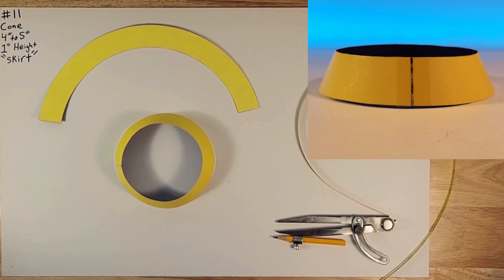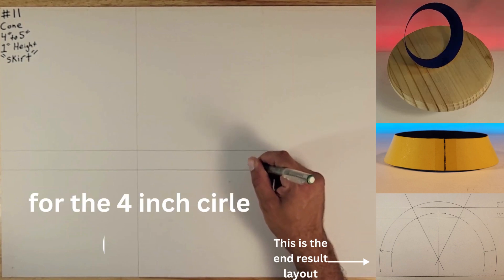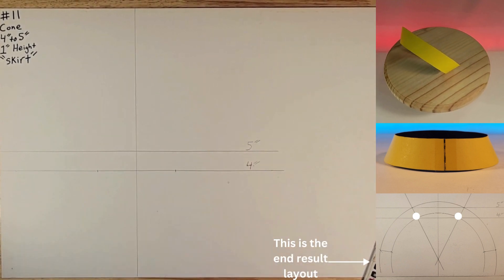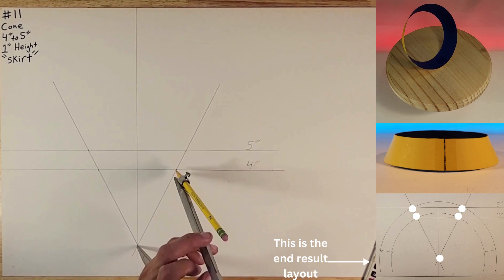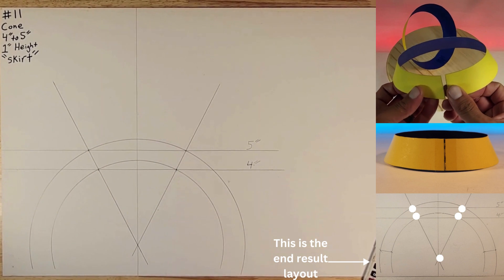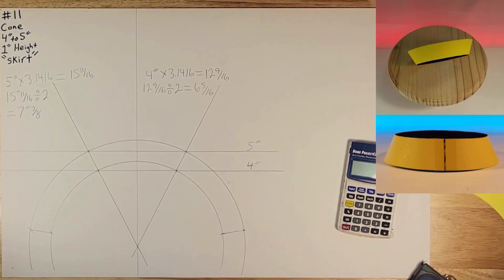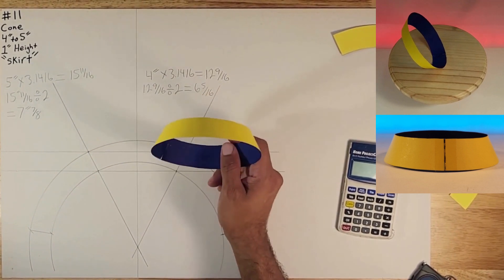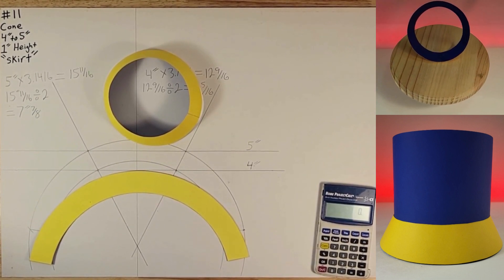How to make a Round to Round transition cone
Shallow cone. This exercise can be used when you want to transition in this case from a 4'' pipe to a 5'' pipe at a short length.